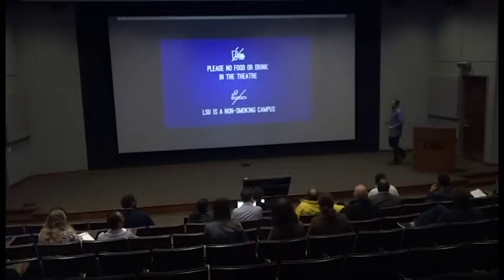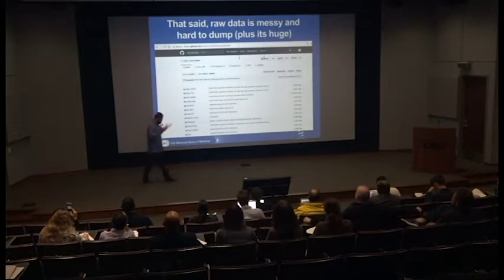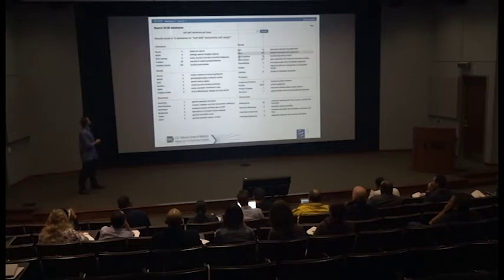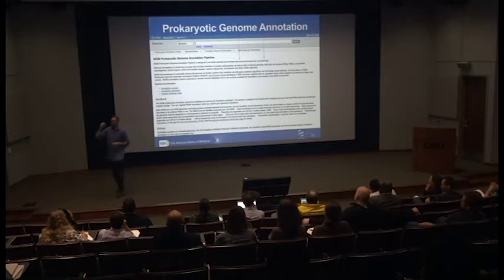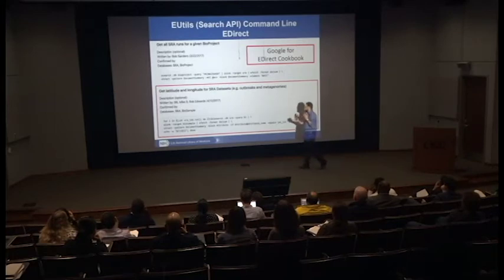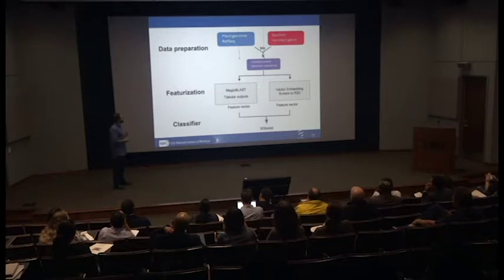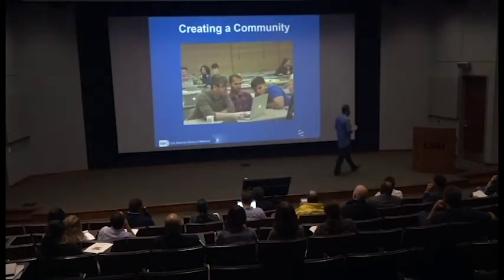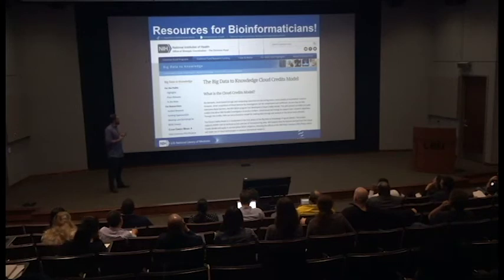6ALCCBB Section 3 Dr. Ben Busby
Dr. Ben Busby from National Center for Biotechnology Information/NIH spoke at the The 6th Annual Louisiana Conference on Computational Biology and Bioinformatics was held on April 6 - 7, 2018 at the LSU Digital Media Center.

Details:

Session III: Big Data, Bioinformatics Education, and Genomics Software

9:10 – 10:10 am  Dr. Ben Busby - National Center for Biotechnology Information/NIH The Future is Now! Biomedical Data Science in the 21st Century

The conference was co-sponsored by the Louisiana Biomedical Research Network (LBRN), the LSU-Tulane Center for Experimental Infectious Disease Research (CEIDR), LSU Center for Computation and Technology (CCT) and the LSU Office of Research and Economic Development (ORED). The conference aims to expose Louisiana to the cutting edge of Computational Biology, Bioinformatics Research and Applications while also providing a platform for exchange of information and technical knowledge among Louisiana-based scientists involved in different aspects of computational biology & bioinformatics.